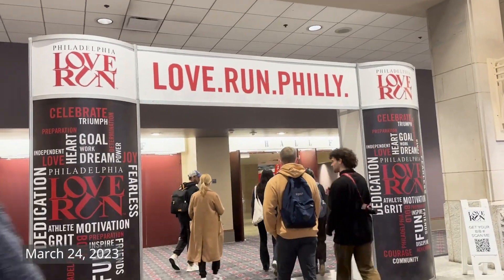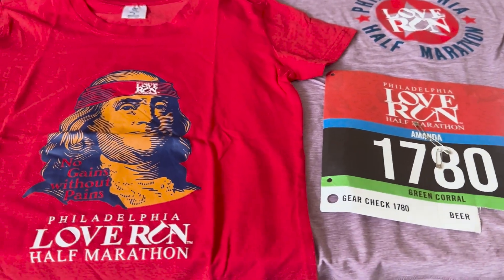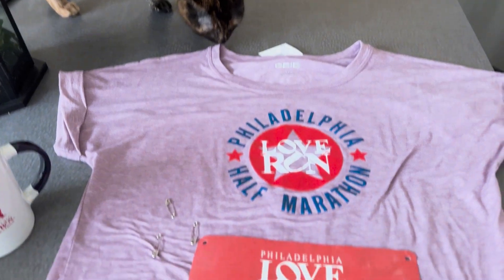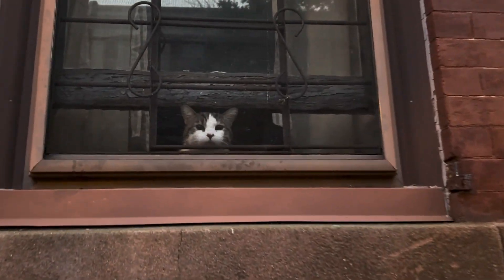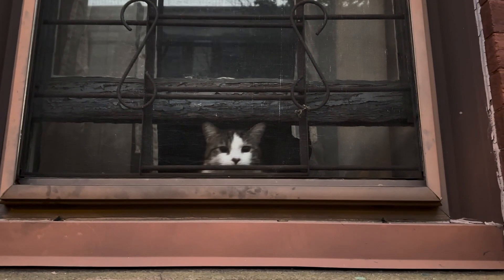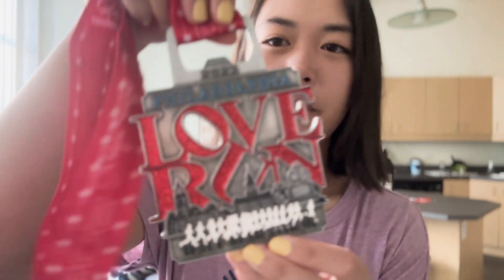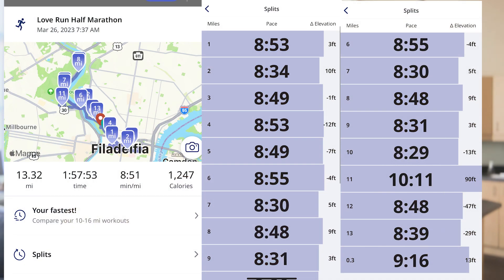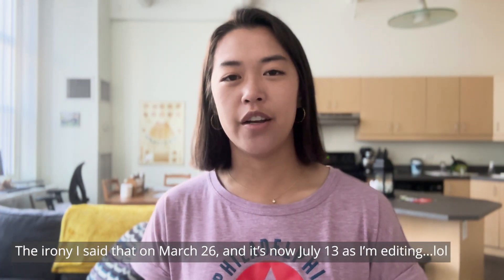I ran the 2023 Love Run Half Marathon!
Welcome to my race recap of the 2023 Love Run Half Marathon! I had registered for this race in 2019 to run in 2020, and three years later I finally was able to run this race. I'm so happy I got to not only run this one, but also set a new PR for myself!

The race itself went well, and I finished in 1:57:58, with an 8:51 pace. I thought I would be closer to 1:55 because I was running with the 1:55 pacer, but apparently we were a few minutes behind! That hill in Fairmount park (you can really see it in my splits lol) really got me. It was impossible for me to keep pace up that hill!

I'm still proud of my time, and had a great time running this one. Thank you to all the event organizers, volunteers and city workers who make these races happen! Good luck to any future runners who may be watching as well :)

Filmed March 23 & 26, 2023